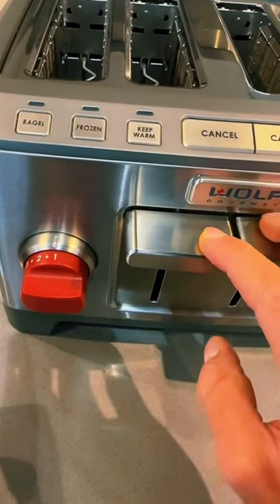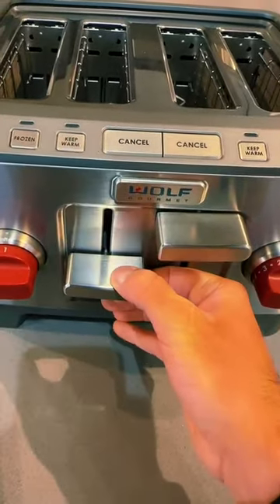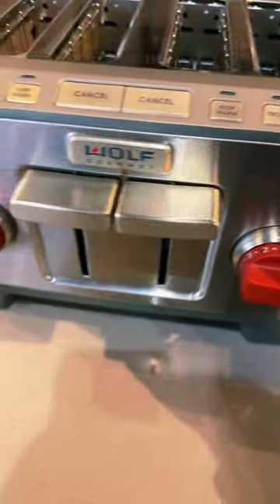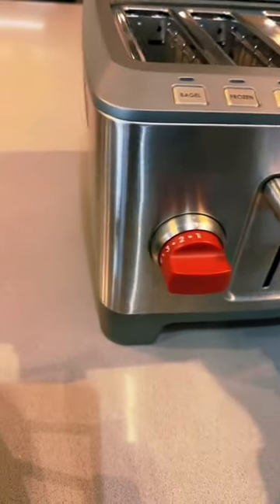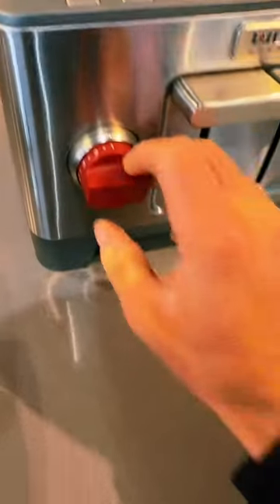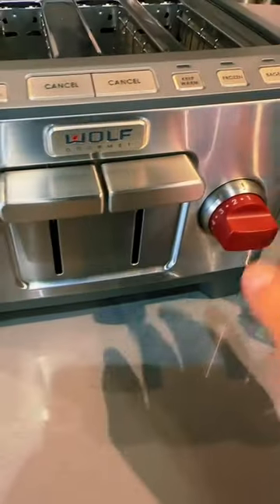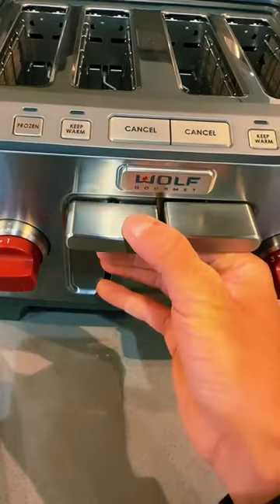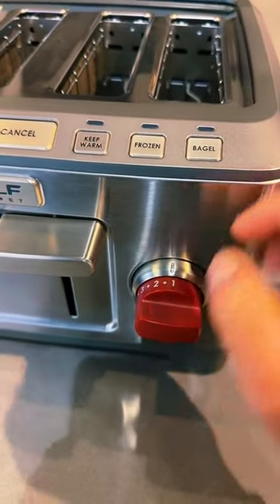Wolf Gourmet 4 Slice Extra Wide Slot Toaster with Shade Selector, Bagel and Defrost Settings